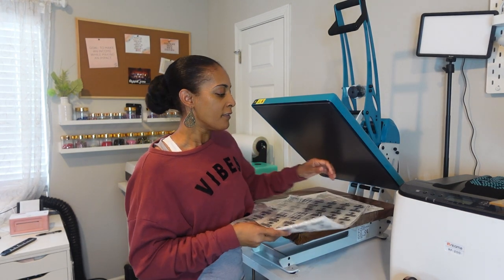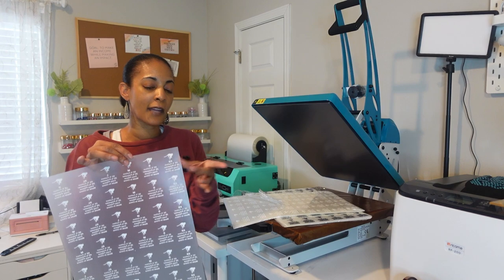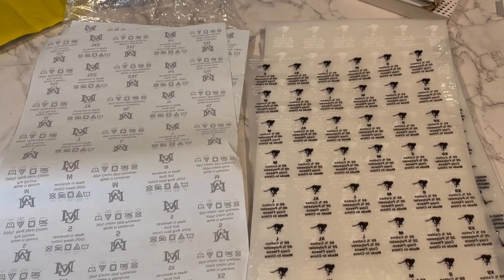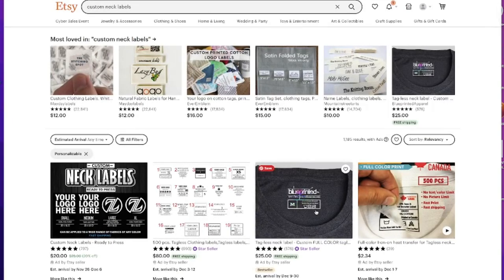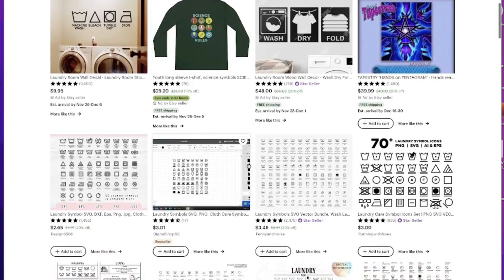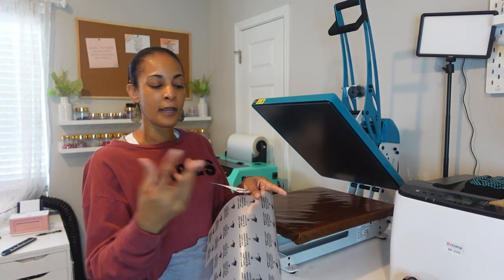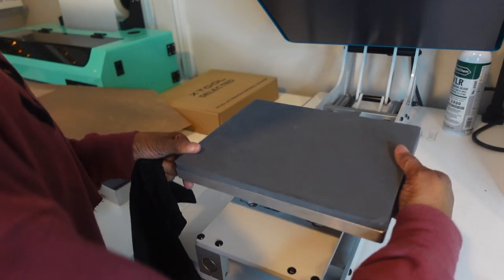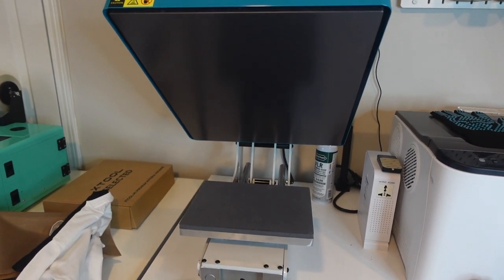How To Make and Press Custom Neck Labels |The Best Transfers and Neck Label Press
If you are starting a clothing brand and need to know How To Make and Press Custom Neck Labels and the easiest way to do it!  This Video is for you!

How much you can make using transfers Amazon Business Supply Store